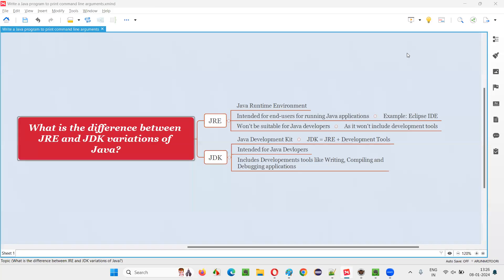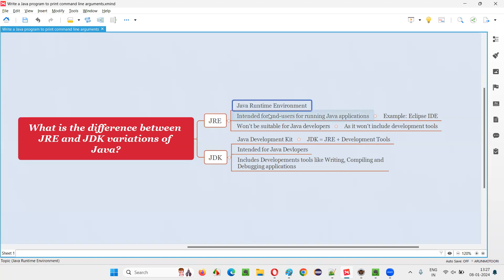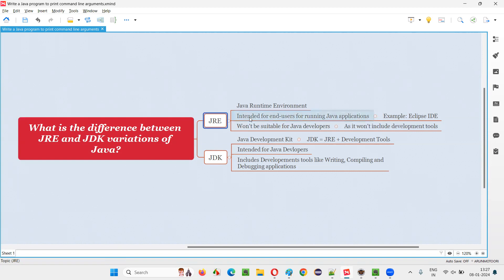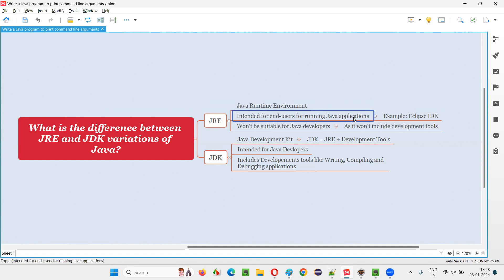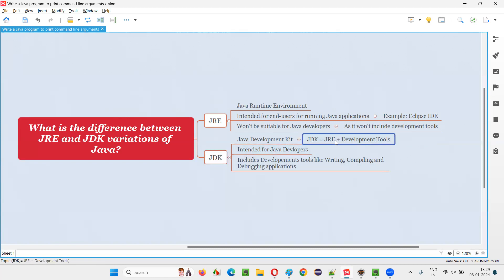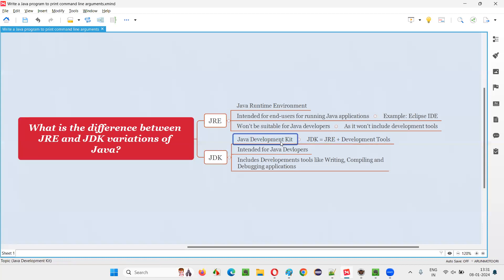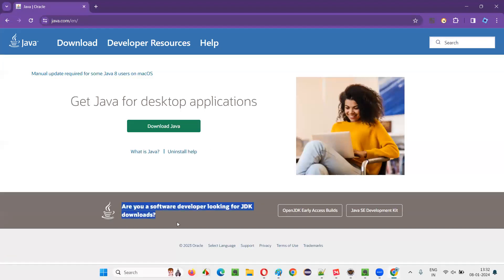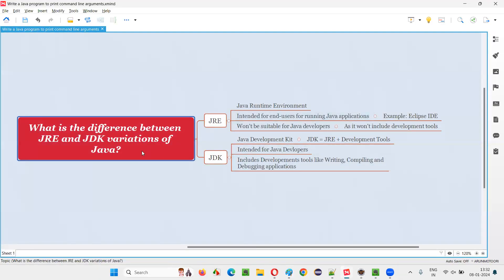What is the difference between JRE and JDK variations of Java (Core Java Interview Question #36)